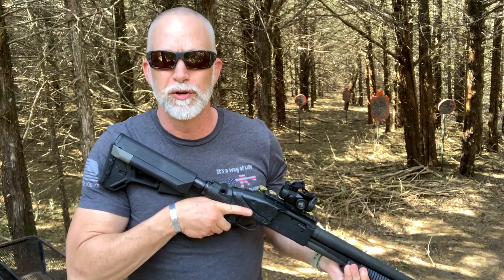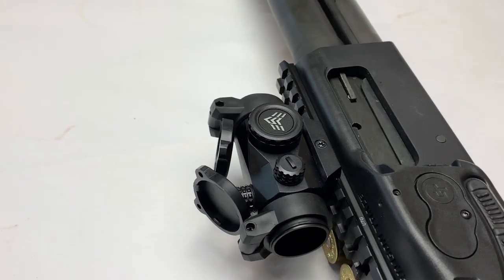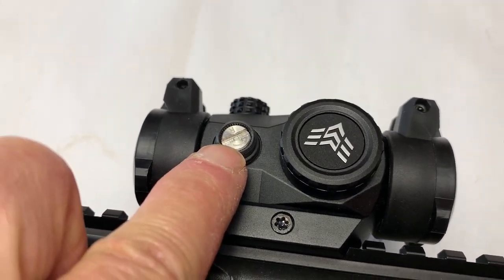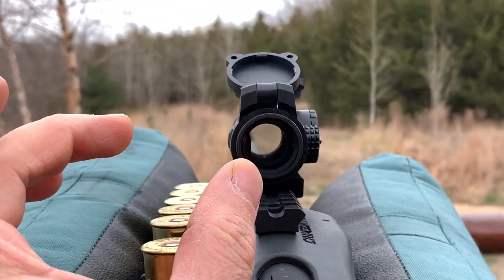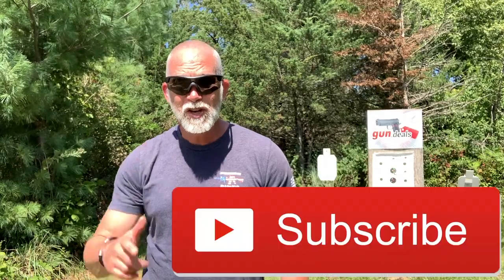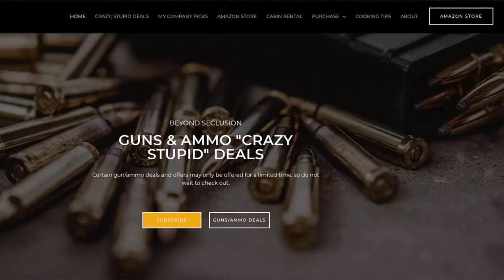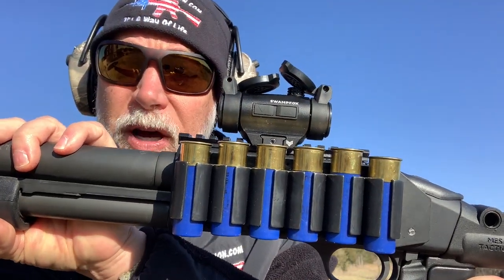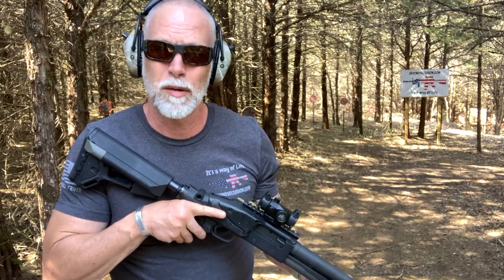Swamp Fox's - Liberator II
(link below) Discovered Swamp Fox at the SHOT SHOW and they got my interest.  I wanted to see just how well they performed and they sent me a few to review and torture test.  See what you think of the Liberator II and decide for yourself.

BeyondSeclusion

Drew